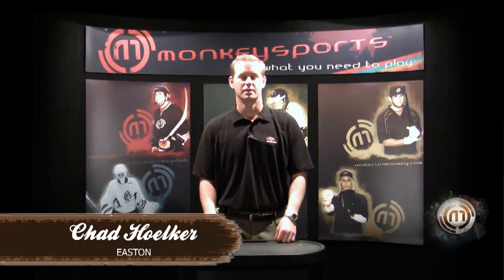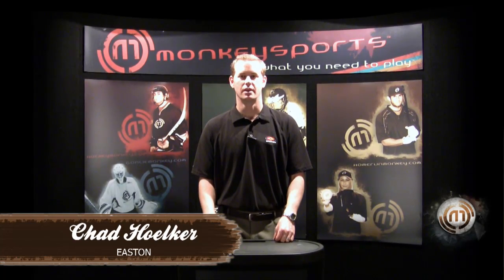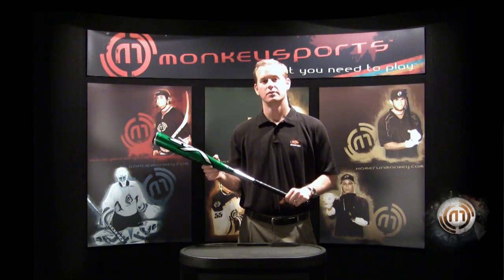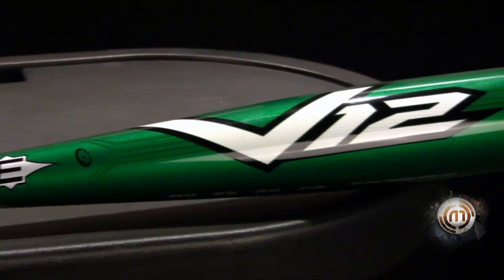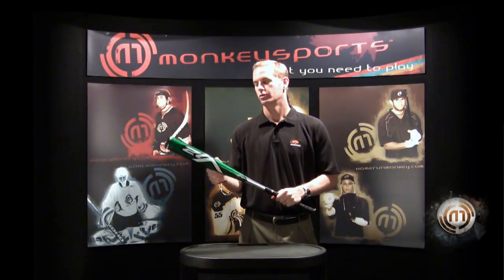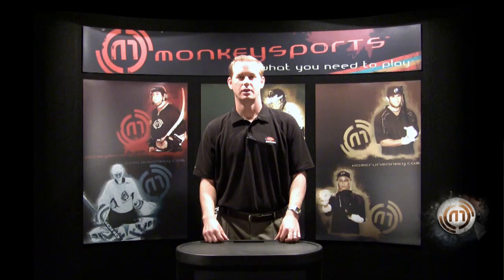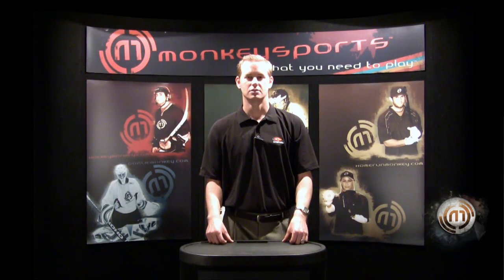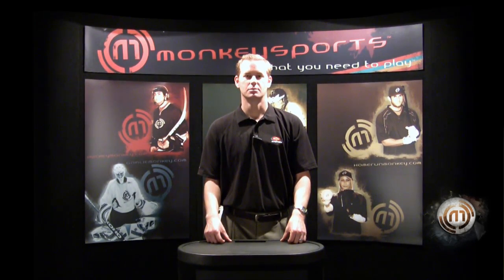Easton V12 Adult Bat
- Chad Hoelker of Easton Sports gives you an in depth look at the NEW 2010 Easton V12 adult baseball bat.